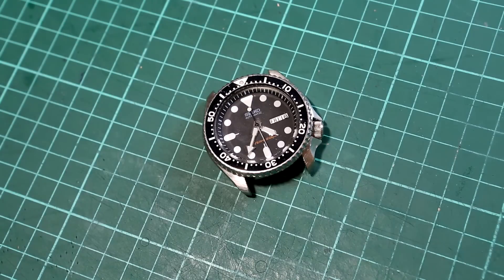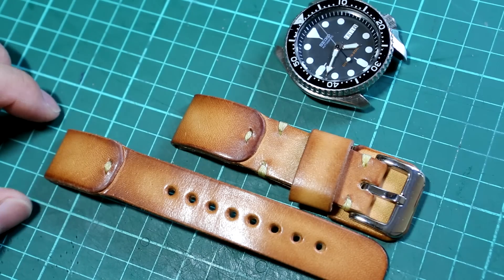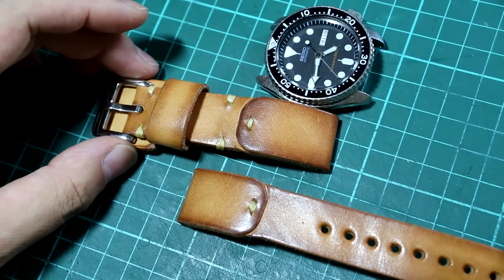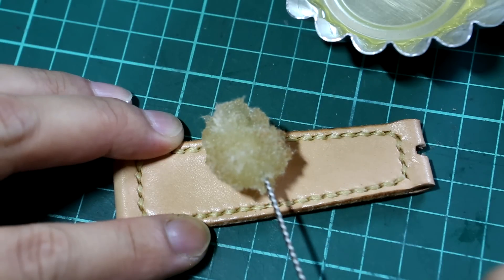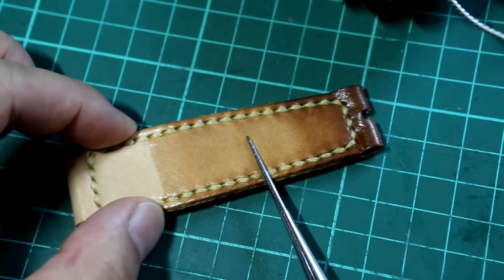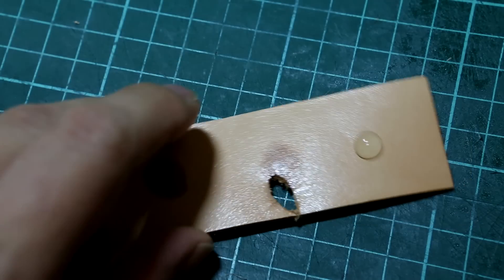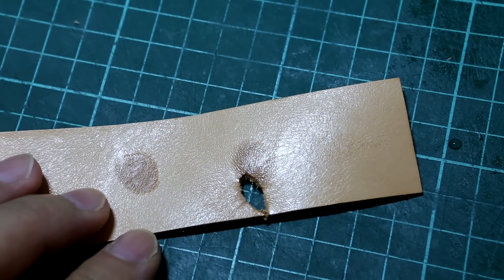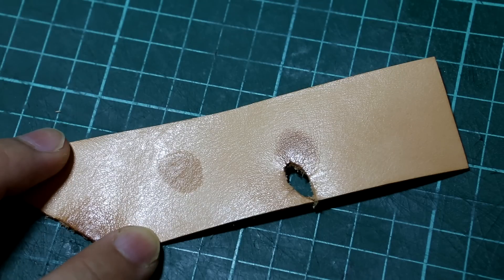neatsfoot vs mink oil (featuring watch strap update)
small leather goods
what up dude!!!
In this video, I am going to demonstrate some differences between neatsfoot and mink oil.
we'll see how neatsfoot oil darkens the color of the leather, and if mink oil really waterproofs the leather!!!
beside, I also make a new watch strap for my seiko watch!!!